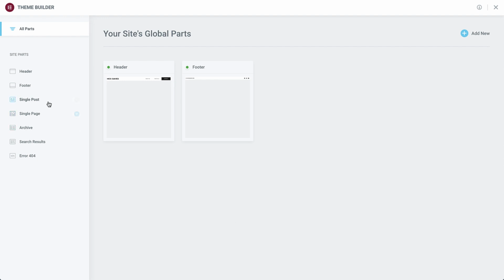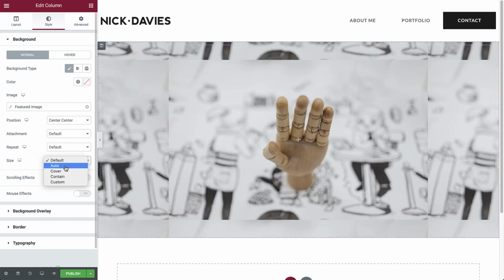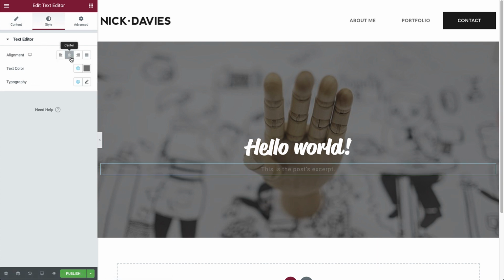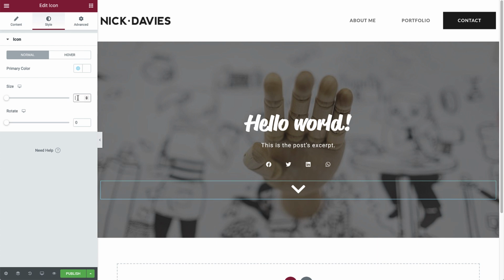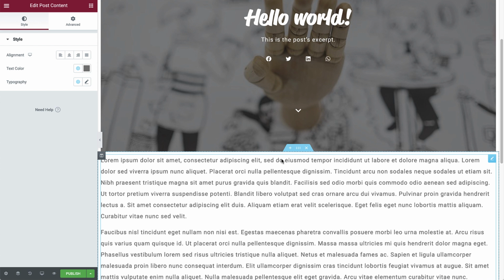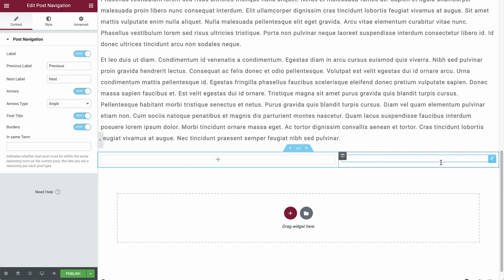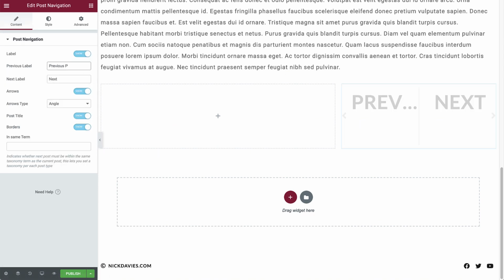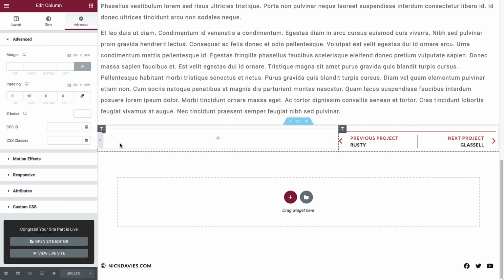8 - Building a Template for Your Projects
Learn how to build a dynamic template for your project posts.

In this lesson, you will learn how to:
✓ Create a single post template
✓ Add dynamic content
✓ Create an anchor
✓ Add posts to your site
✓ Add post navigation